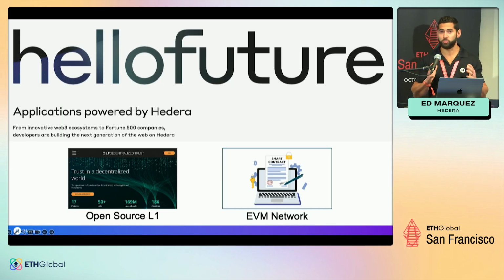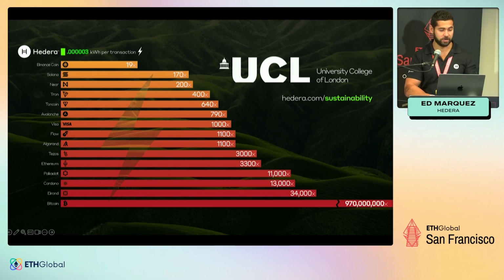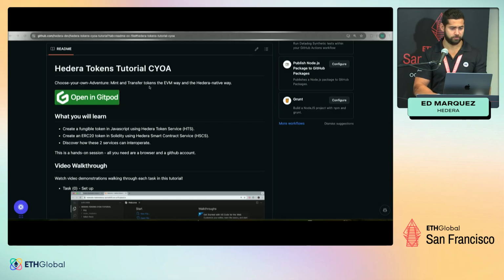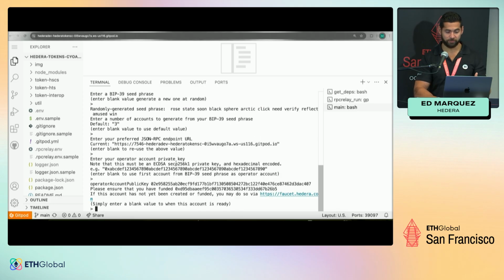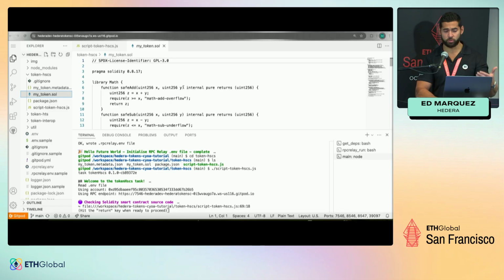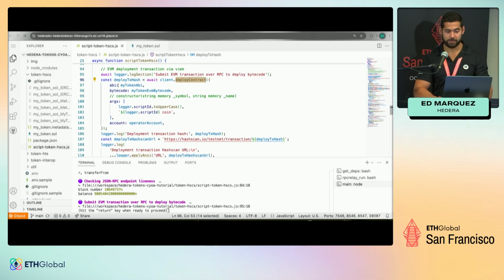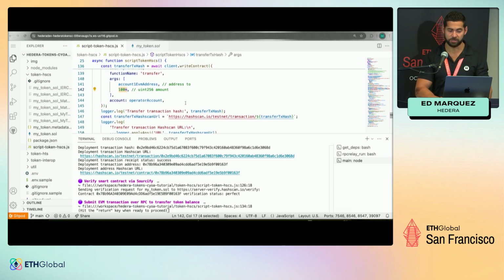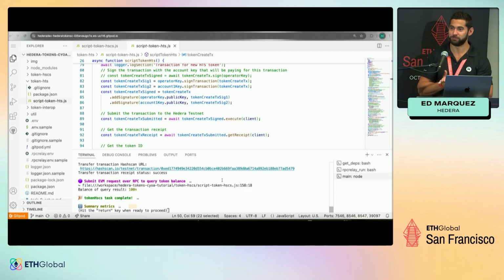Hedera Workshop - ETHGlobal San Francisco 2024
Join us for a Hedera Workshop with Ed Marquez of Hedera.

Create a fungible token using Hedera Token Service. Create an ERC20 token using Hedera Smart Contract Service. Discover how these 2 services can interoperate. This is a hands-on session - all you need are a browser and a github account.

This workshop took place at ETHGlobal San Francisco, a 3-day hackathon held from October 18 to 20, 2024, which brought together web3 developers, designers and product builders from all around the globe for a weekend-long adventure to advance the Ethereum ecosystem!